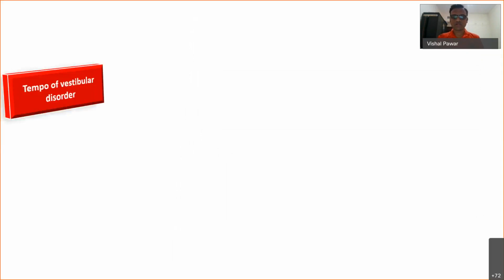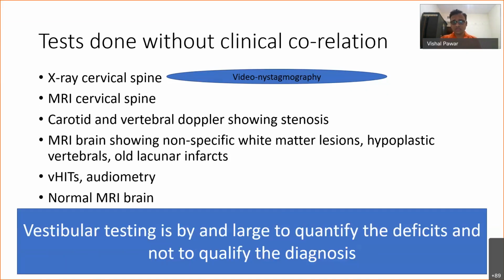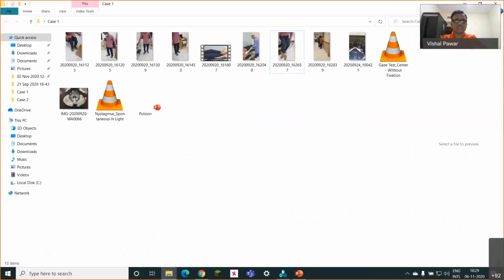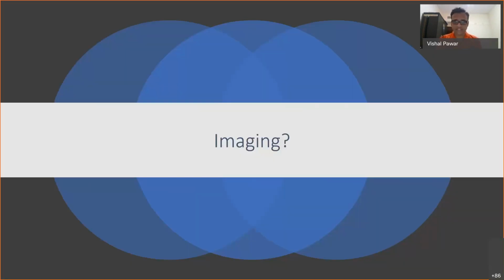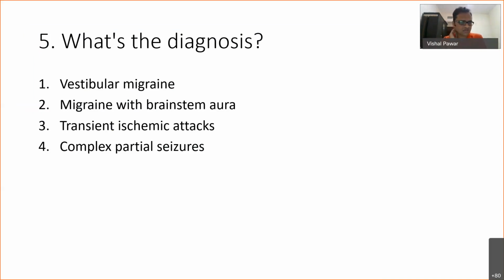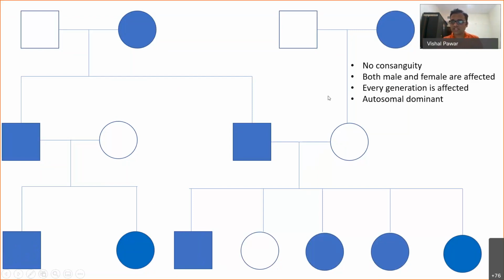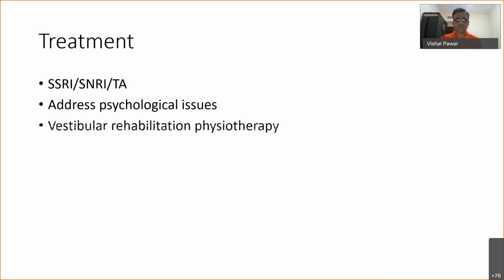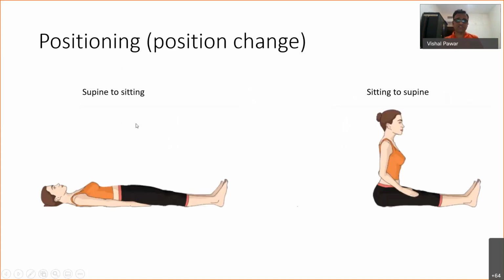Vertigo Talks | Episode 3 | Dr Vishal Pawar